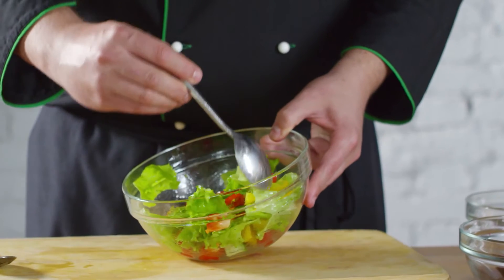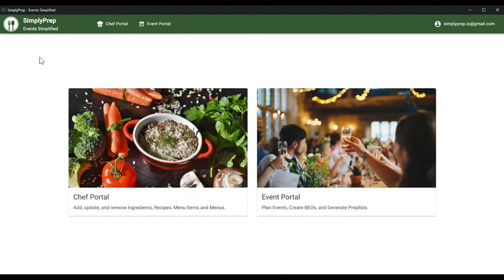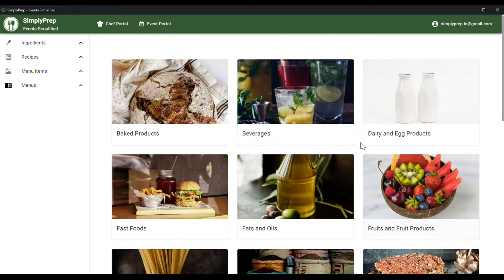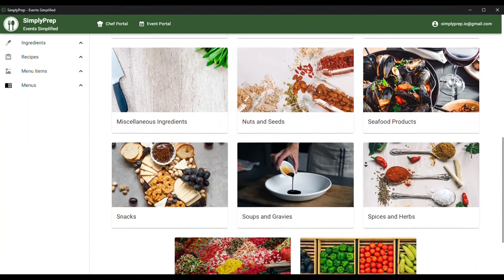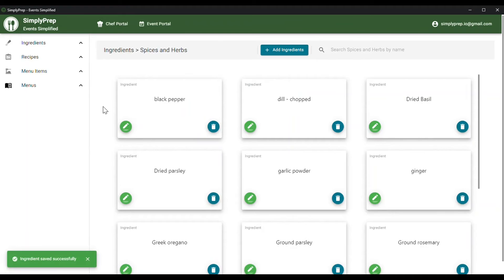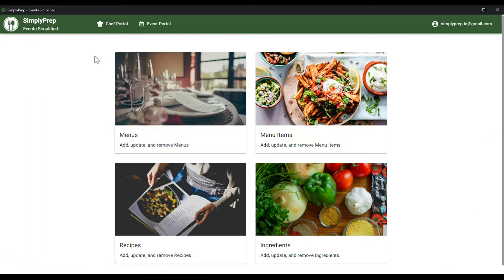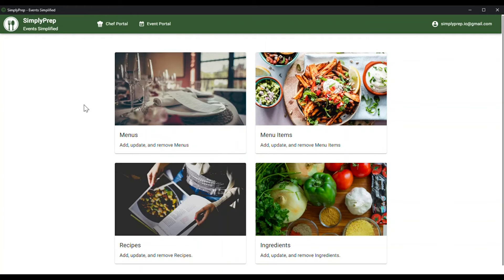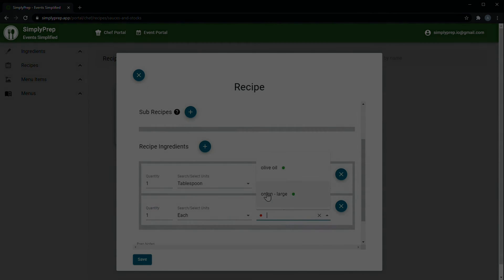SimplyPrep Tutorial - How To Add Ingredients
Hi, and welcome to this SimplyPrep tutorial where you’ll learn how to add ingredients to your account. Enter the chef portal where you’ll find 4 sub-portals.

Menus, menu items, recipes, and Ingredients. Select ingredients.

From here, we can choose the corresponding ingredient category for each item. Click the add ingredients button, enter the name, and press save ingredient.

Similarly, we can also add ingredients while creating recipes.

Don't worry about adding all of your ingredients at once. You may even find it easier to simply add your ingredients while creating your recipes. We'll demonstrate this feature in the next video where we'll craft our first recipe.